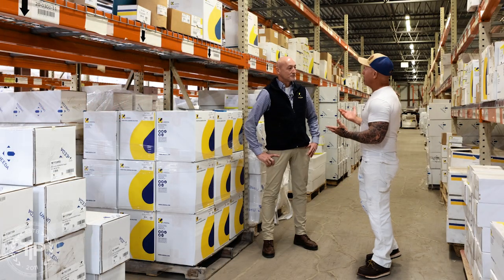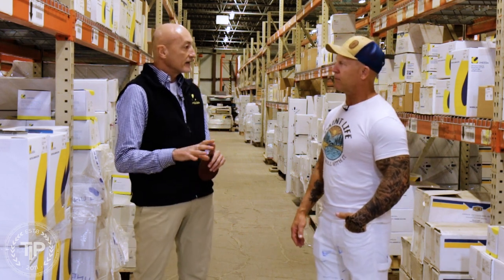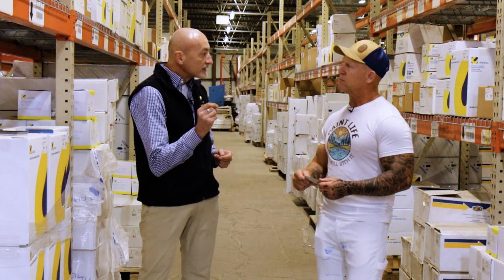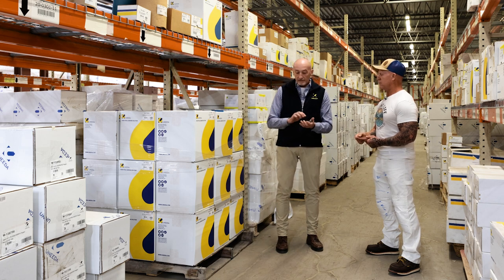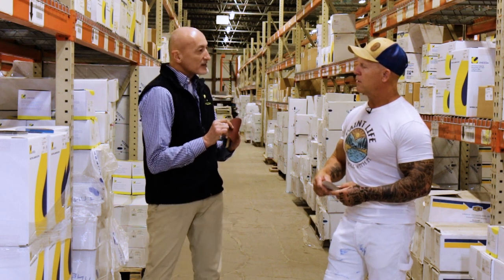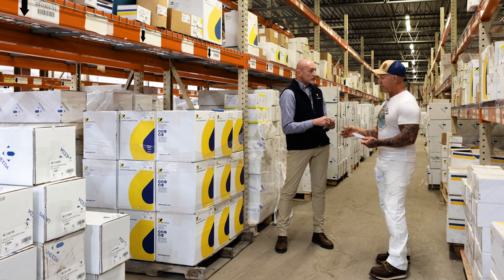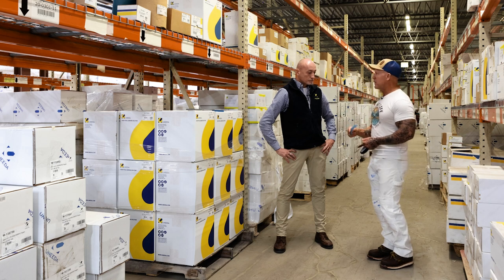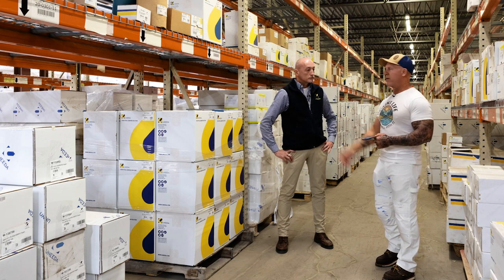Sanding Tips | Sand Like A PRO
Abrasives and sandpaper for prepping kitchen cabinets. Master sanding kitchen cabinets to get a professional finish.  Sanding tips to get a factory finish on cabinets, furniture, and wood projects. Sanding Tips | Sand Like A PRO.

Joshua One:Nine